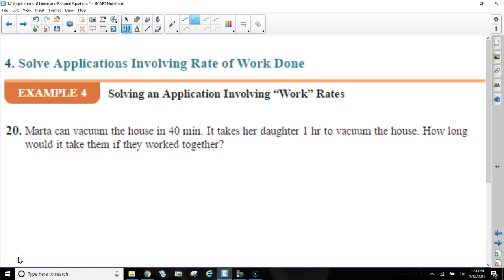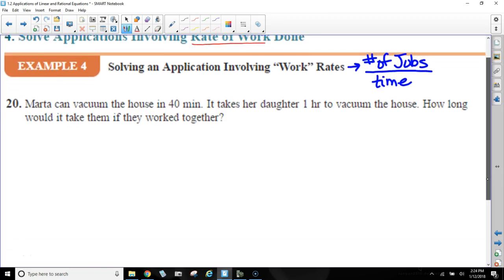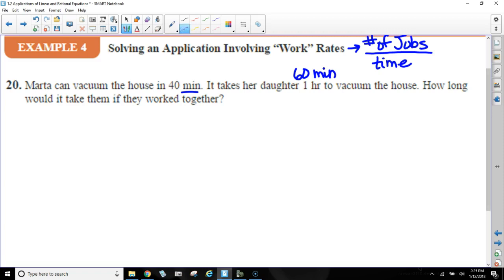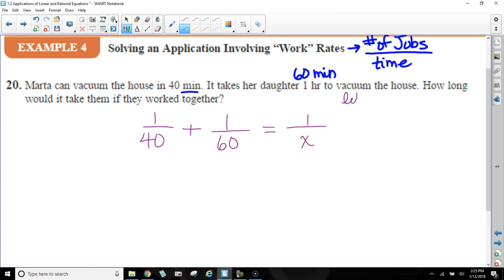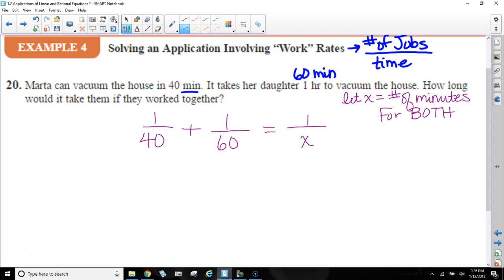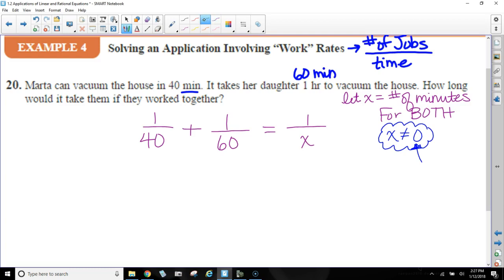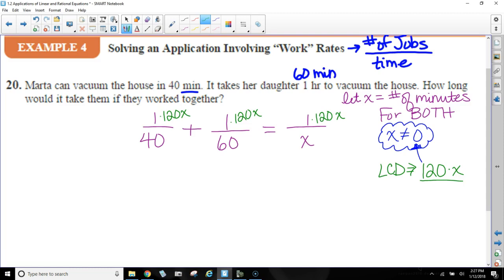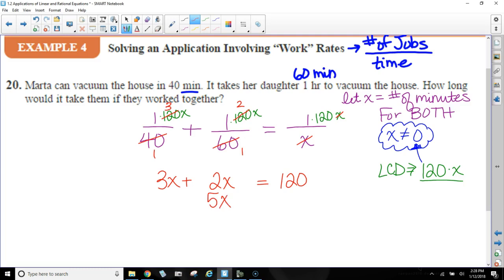1.2 Ex 4